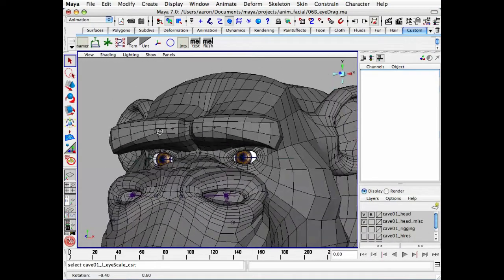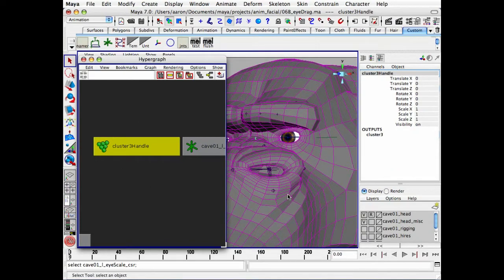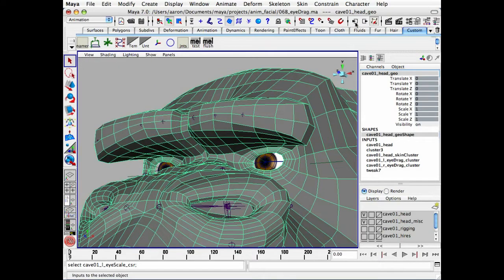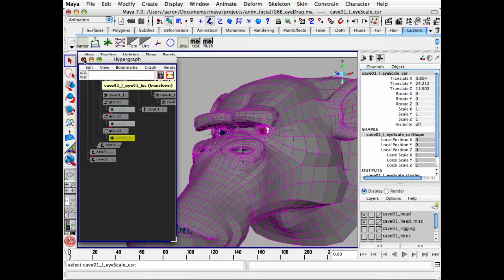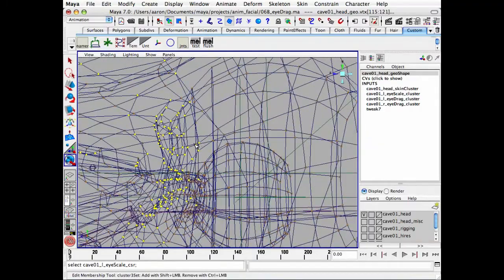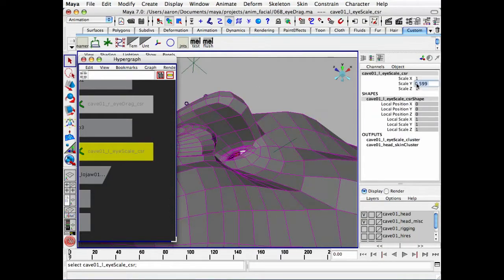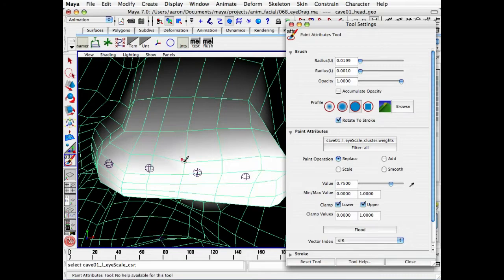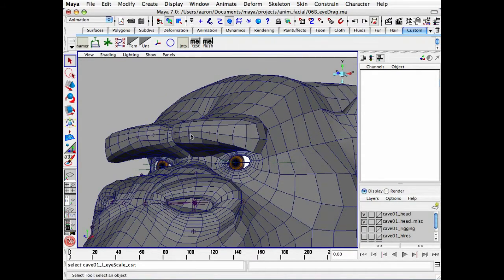Rigging PART 17